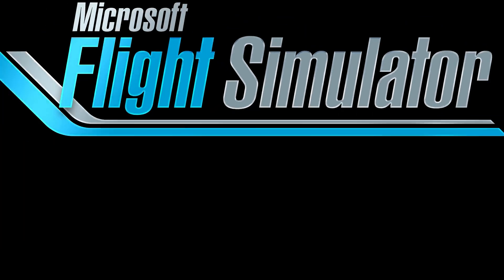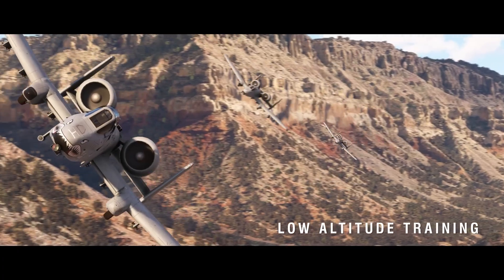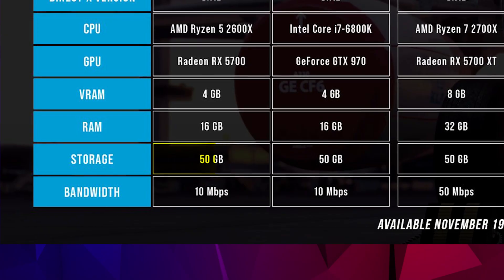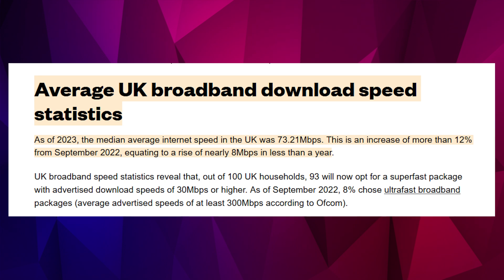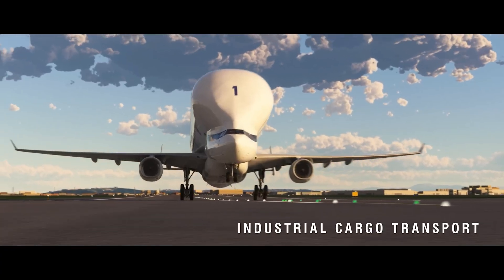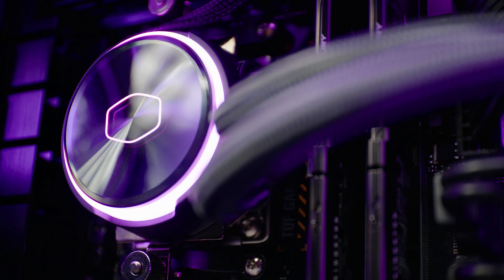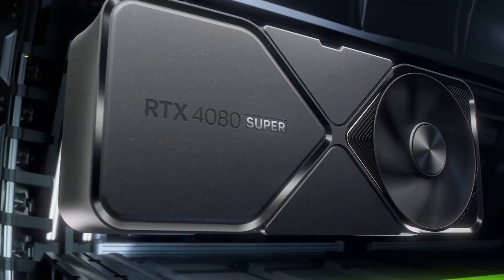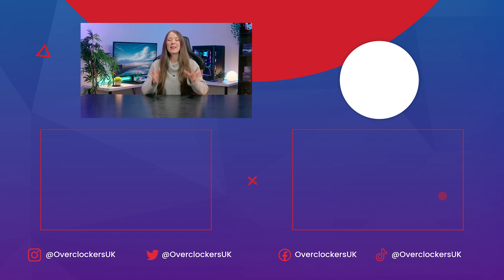✈️ Ready for Takeoff? Best PC hardware specs for Flight Simulator 2024 🖥️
Can your PC handle the demands of this brand new simulator? Microsoft Flight Simulator 2024 launches on the 19th of November and the recommended hardware is very demanding! It's unsurprising as the graphics are incredible, but it also means you'll need a powerful gaming PC for the best experience. In this video Briony discusses the new graphics engine, hardware spec list,  and makes PC recommendations for the best PCs to play!

00:00 - Intro
00:41 - All About Flight Sim
01:55 - Minimum Specs
03:37 - Recommended Specs
05:43 - Ideal Specs
07:29 - Best PCs To Play
09:45 - Best Components To Upgrade
11:31 - Outro